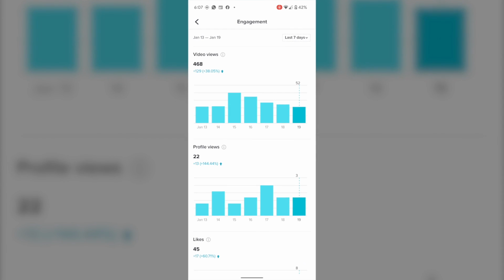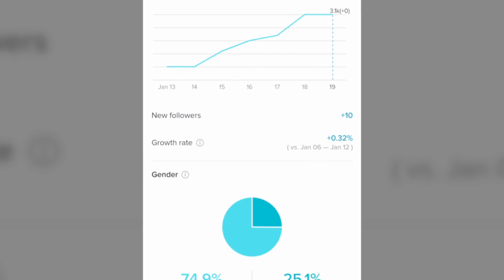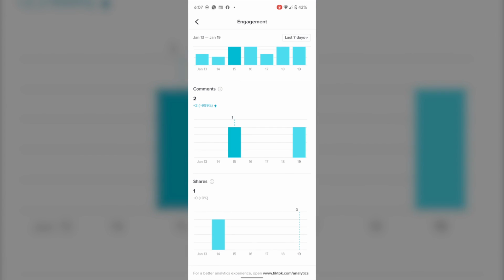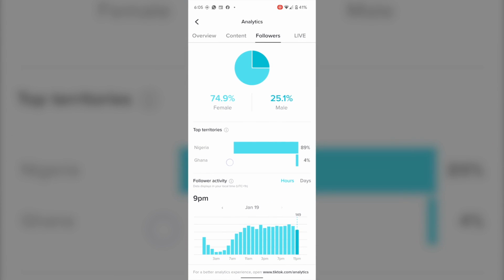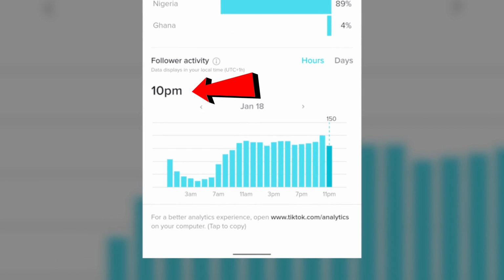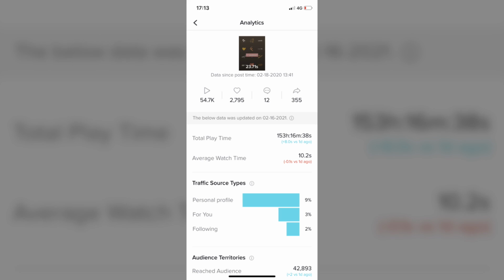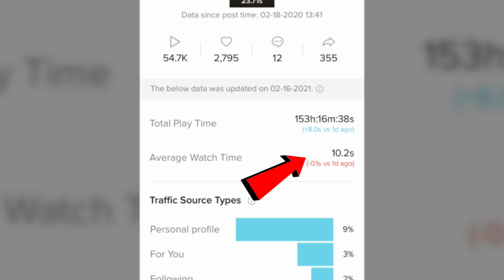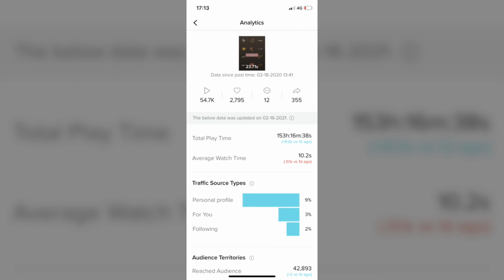Tips for Going Viral on TikTok Through the Analytics Page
This video will bring you tips for going viral on tiktok through the analytics page.you can learn how to check analysis in tiktok and tiktok viral secrets.